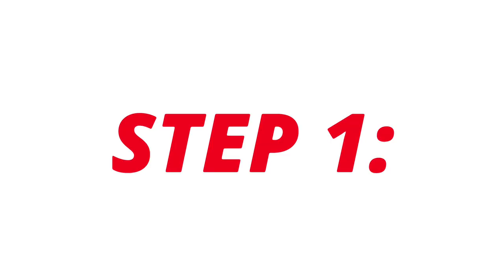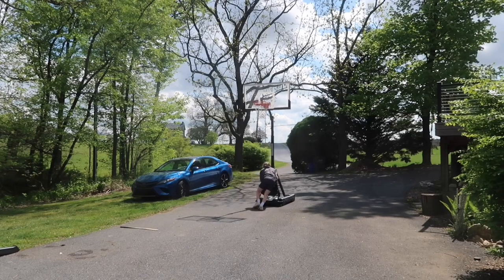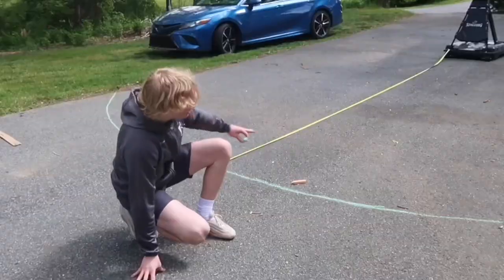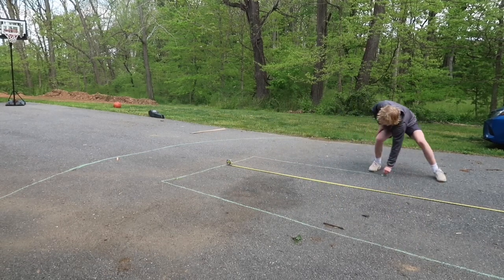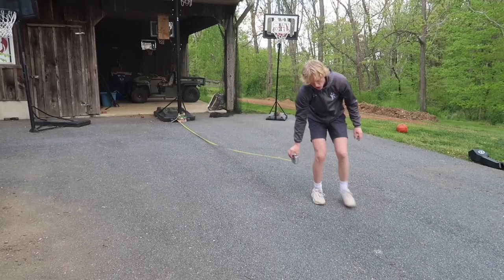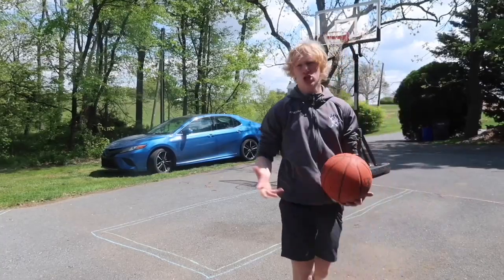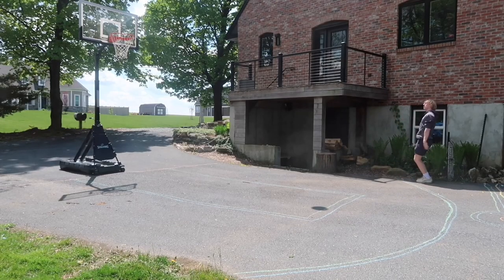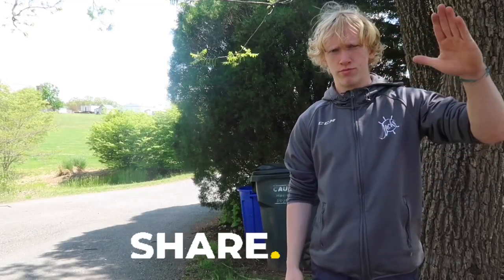I Built A Full Backyard Basketball Court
IN THIS VIDEO I BUILT A HOMEMADE BASKETBALL COURT‼️

If your reading this comment “POPCORN”